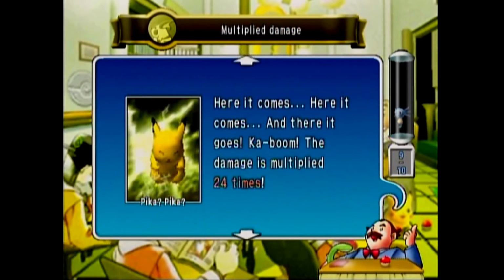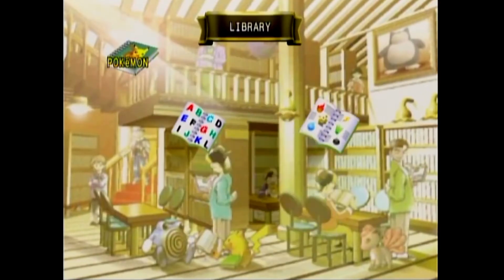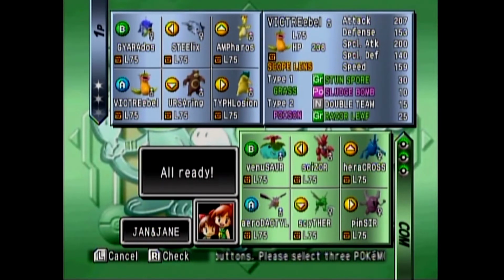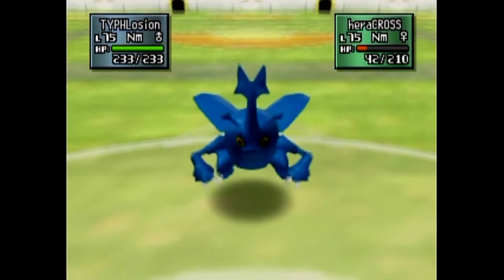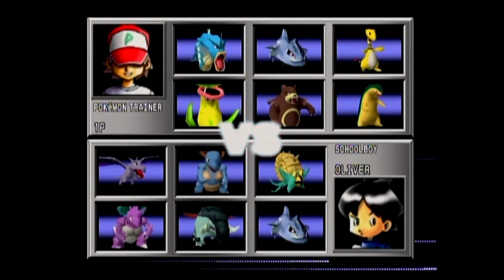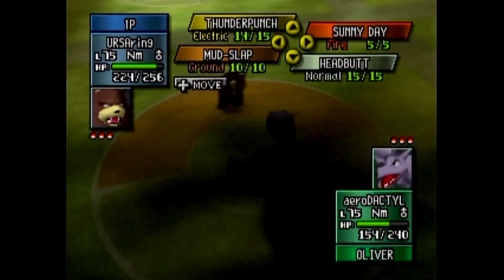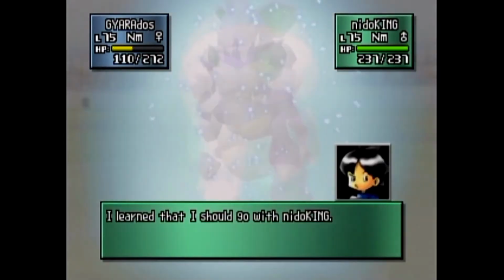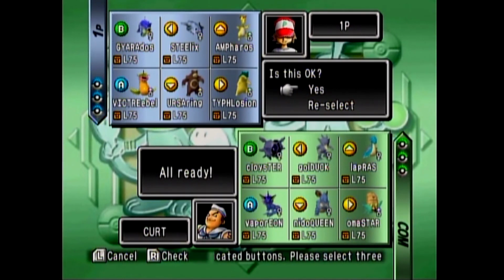Pokémon Stadium 2 | Part 14 | The Final Challenge Cup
We have finished off Earl’s Pokémon Academy, now can we have some better luck in the Masterball Division of the Challenge Cup?

You can also check out my buddy Tim and I playing a Diamond and Pearl randomizer